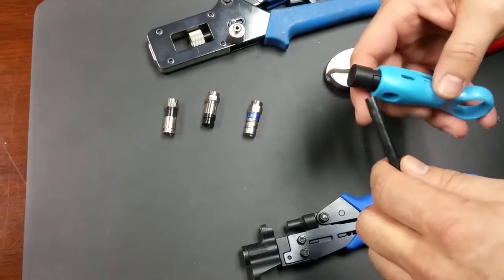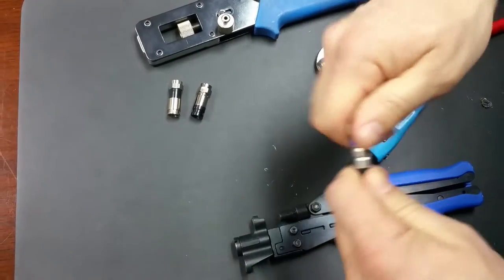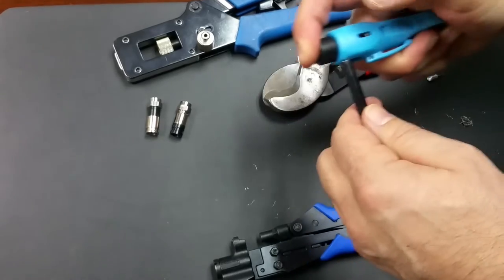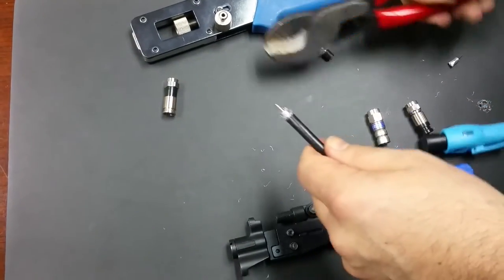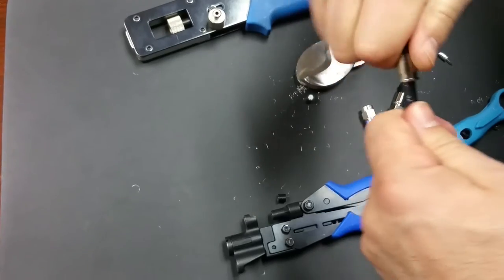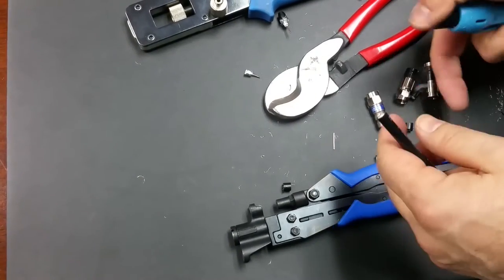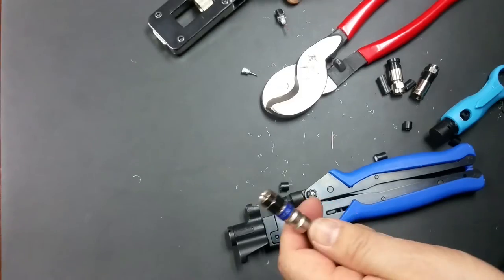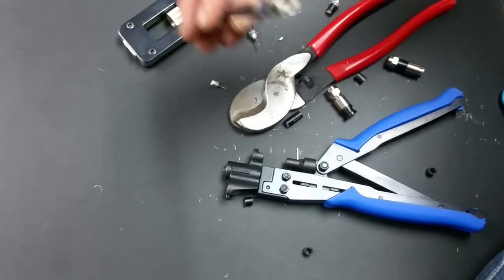TESTING Different Compression Connectors for RG6 Coax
Testing the NEW TRS Continuity Connector by PCT.